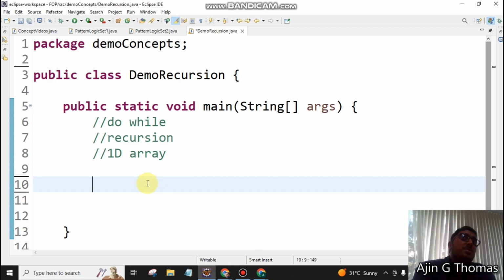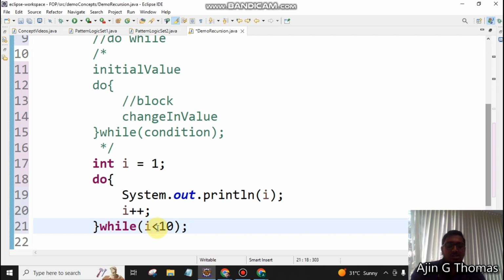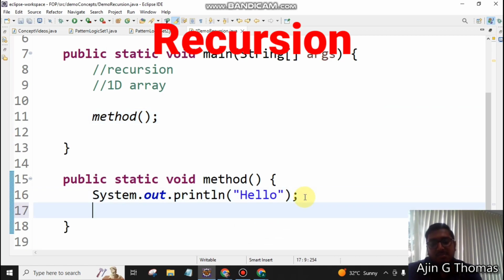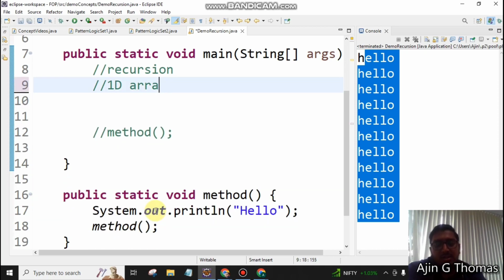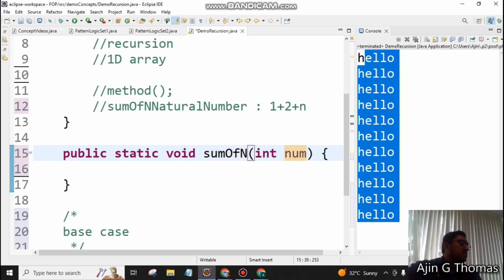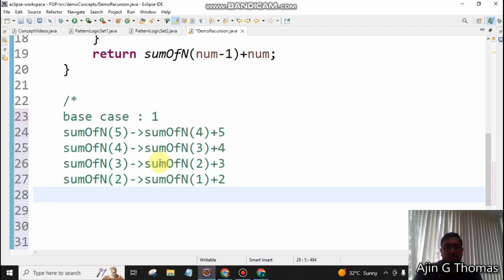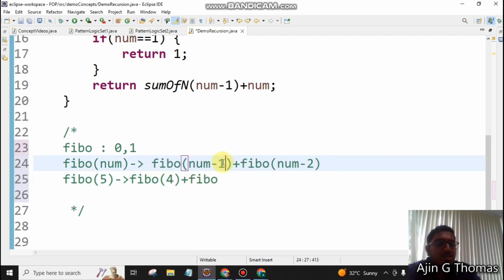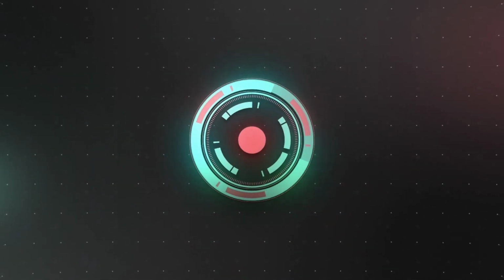Java day08 and 09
Contents
*Java do while
*Java Recursion